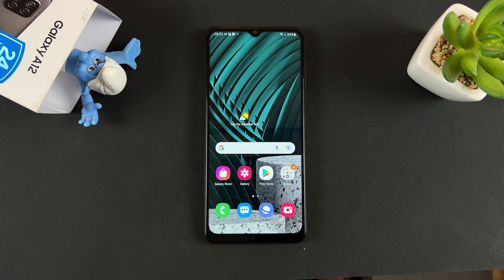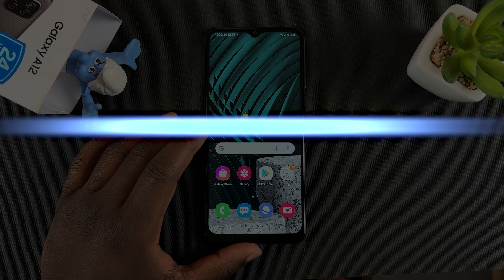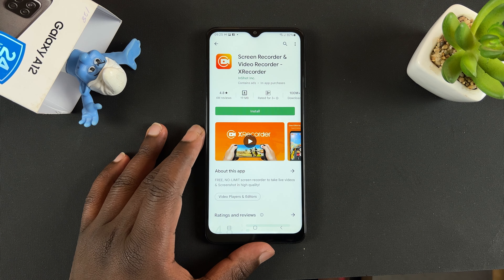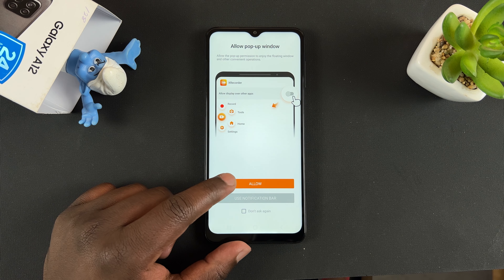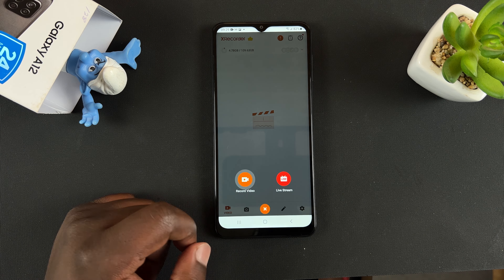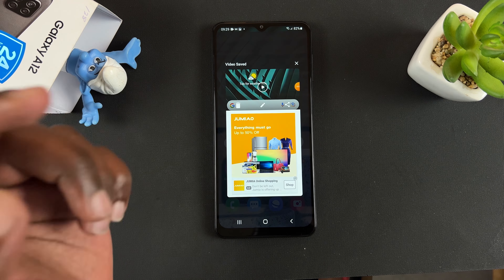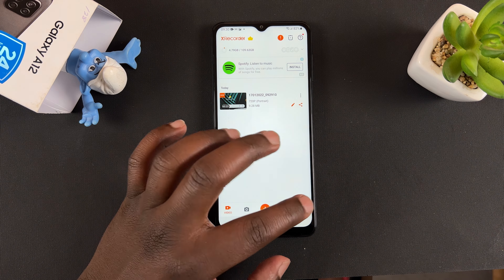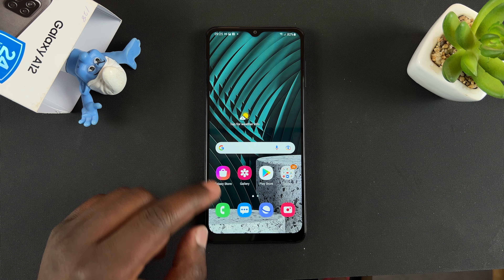Samsung Galaxy A12 - How To Record Screen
Learn how to record screen on the Samsung Galaxy A12. Record he contents of your screen any time.

Unfortunately, the Galaxy A12 does not have a built in screen recorder. You'll have to install a third party screen recording tool.

How To Screen Record On Samsung Galaxy A12 :
Go to the play store
Find X recorder screen recording tool
Install the app
Start using the app to record your screen.

Samsung Galaxy A12: